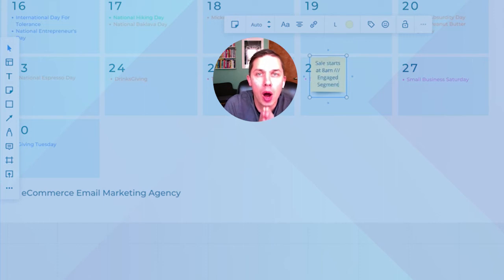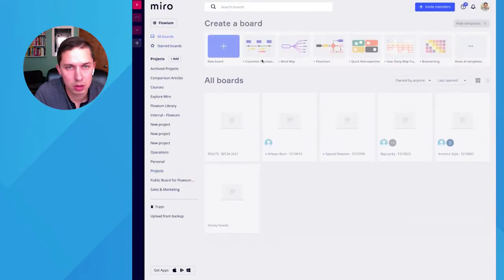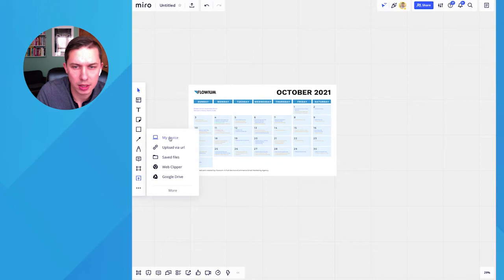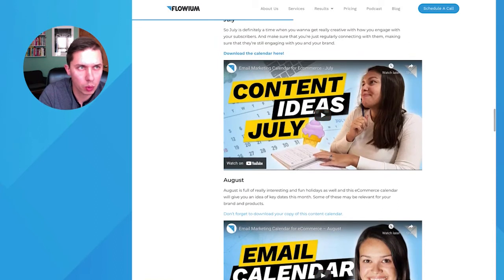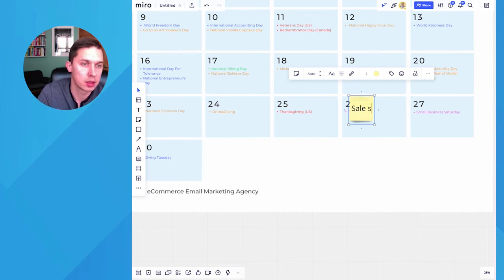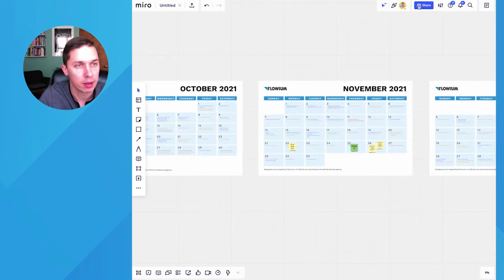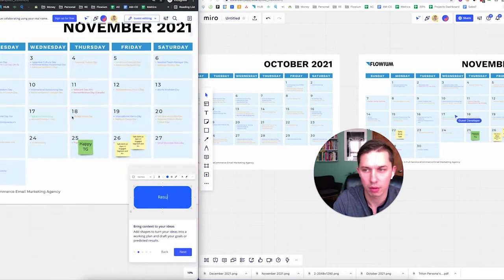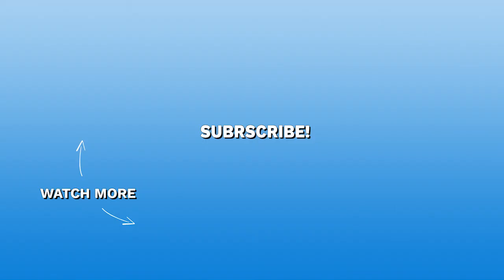How To Plan Out Your Email Marketing Campaign Calendar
Email marketing campaigns are a great way to generate traffic and leads for your business, but they can be tricky to plan out.

Online tools like Miro board can help you stay organized by mapping out what's coming up in the next few months, so you're always prepared.

Here I share some tips on how to plan out your email marketing campaign calendar that works for your business!

💎 What to send to your email list: content plan for eCommerce stores